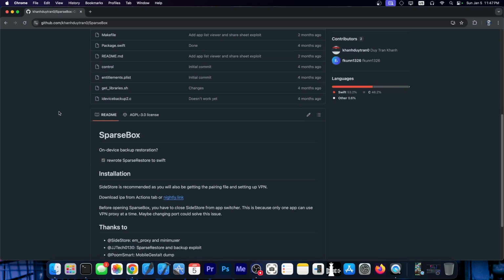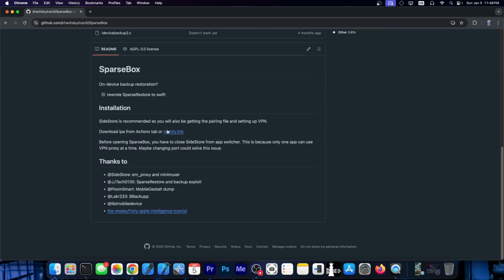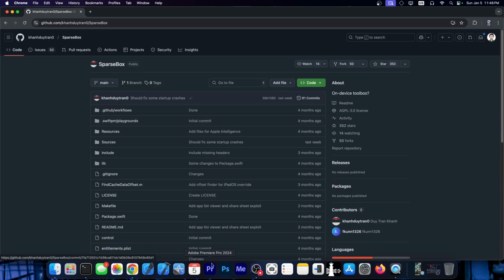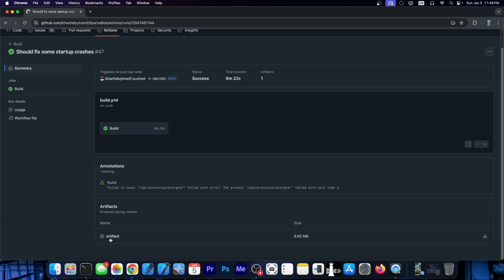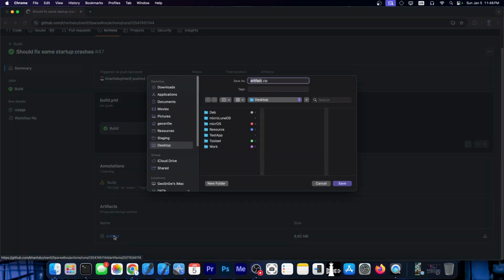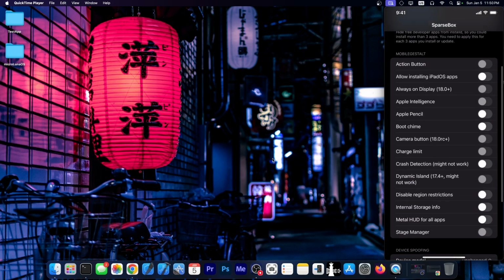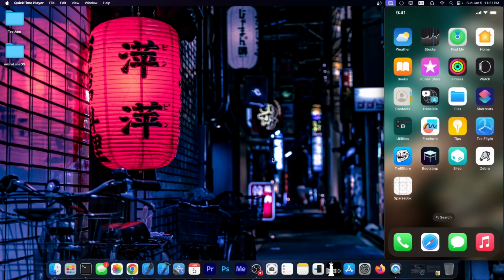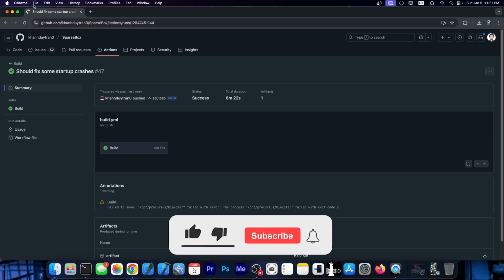iOS 17.0 - 18.2 Jailbreak News (All Devices): SparseBox Important RELEASE - Do This Right Now!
▶ Best Way to Downgrade/Update iOS 18 to iOS 17 just 1 Click. It also can Fix All iOS Bugs and Problems, such as stuck on Apple logo, black screen of death, won't turn on without data loss

In today's video, we're discussing a brand new update for SparseBox. This is a major update that fixes startup crashes so updating to it is advised. SparseBox allows you to enable certain tweaks and features on your device without being jailbroken. It also can fix the 3-app limit on certain iOS versions. It works on iOS 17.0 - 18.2 Beta.

~ GeoSn0w